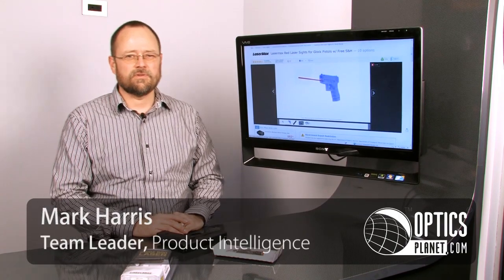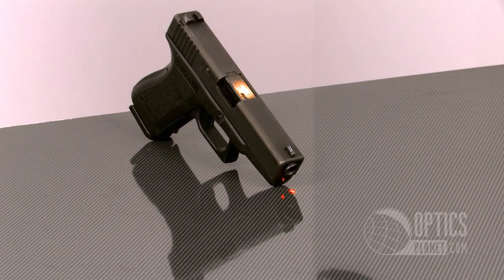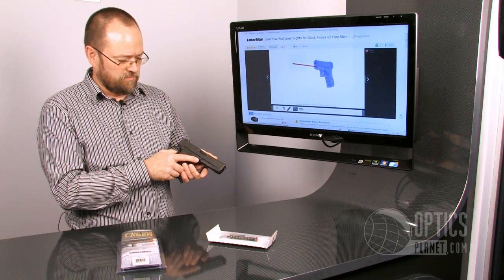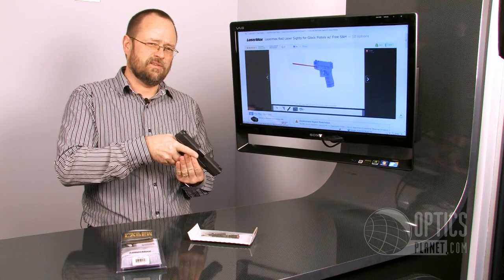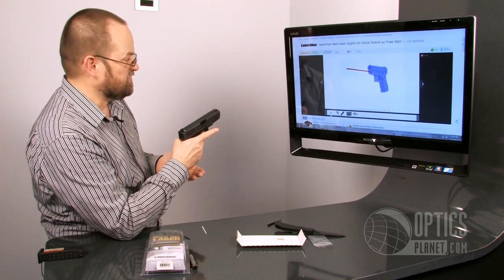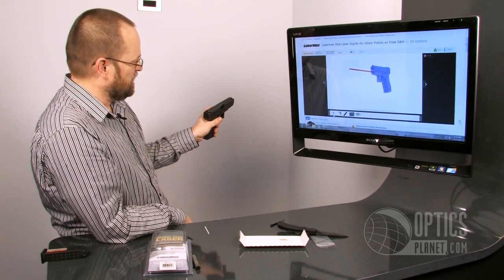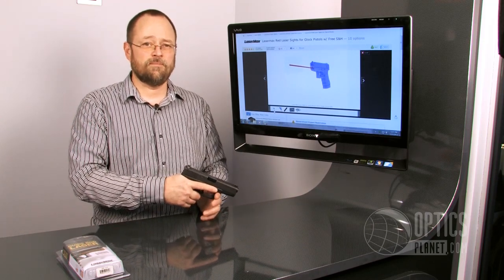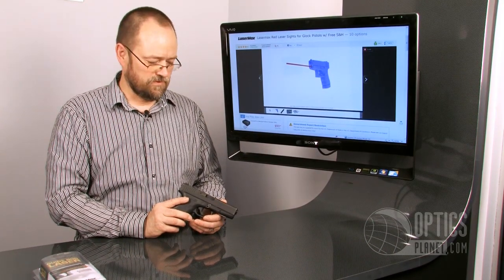LaserMax Guide Rod Laser Sight - OpticsPlanet.com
If you're looking for a solid laser sighting system for your pistol, check out the LaserMax Guide Rod Laser Sight. The Guide Rod Laser Sight replaces the guide rod in your hand gun, so there's no extra moving parts so you know that it'll be accurate every time. Since it's internal, it'll work with virtually any holster you already have and it's incredibly easy to use, you can activate it with one finger of either hand on the take down lever and it'll get you on target within half an inch at 50 yards. It has a Class IIIa laser safety rating and adds less than a 1/4 oz weight to your pistol. Also, you can remove it at any time, there is no permenant modification to your gun while keeping your rails free for other accessories!

Check it out at OpticsPlanet.com NOW!